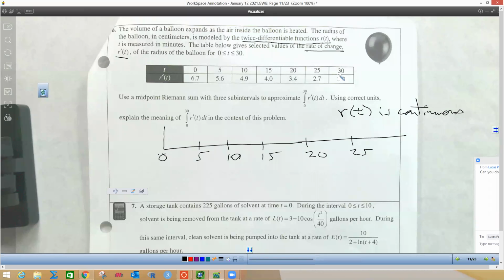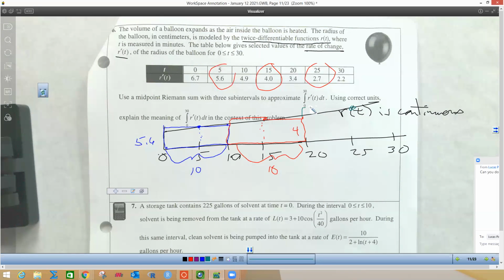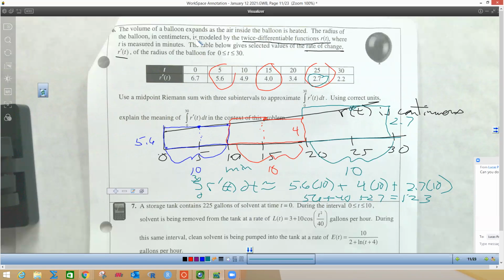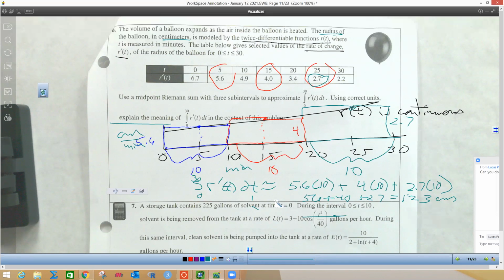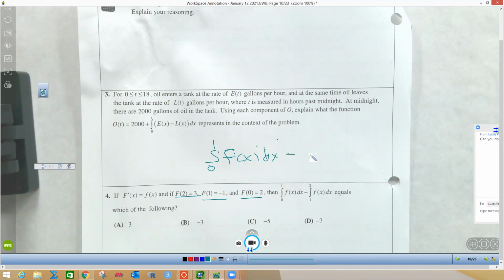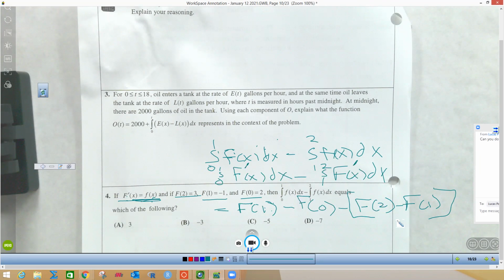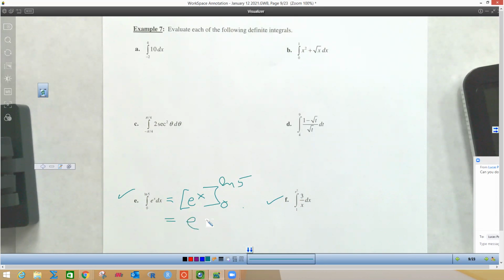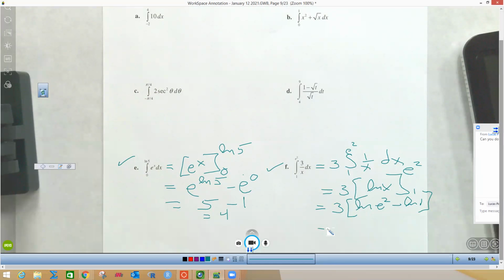6.5-6.5 wkst #6,4 and notes 6.7-6.8 7 e&f